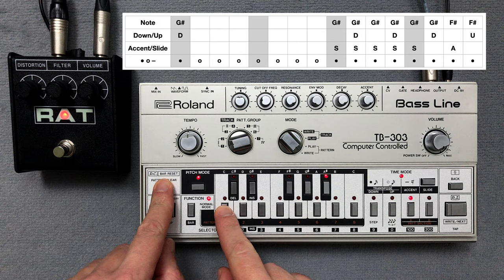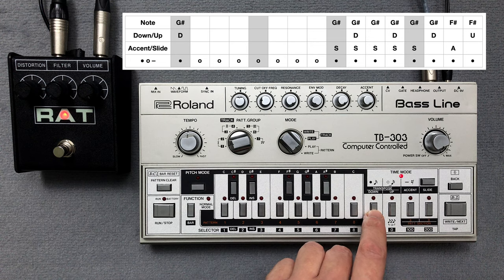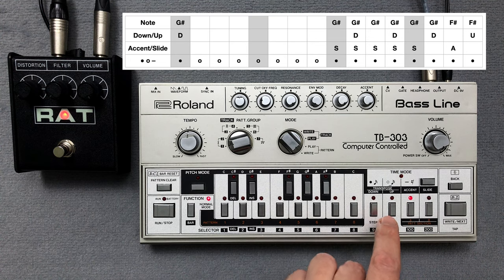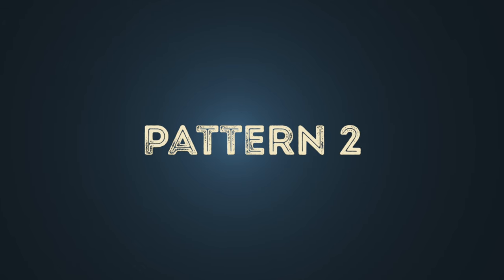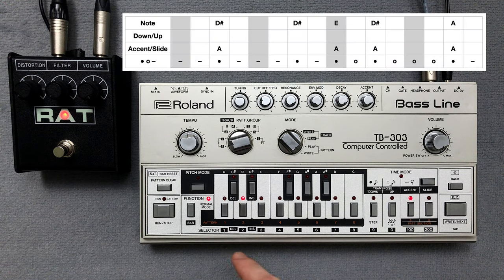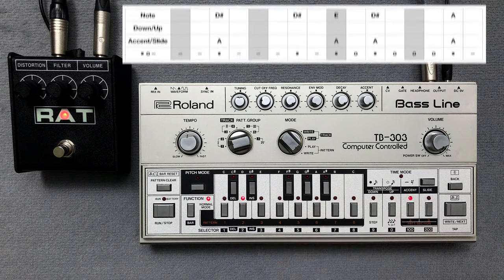Hardfloor "Kangaroos & Bubbles" – Roland TB-303 Pattern, ProCo RAT 2, Behringer TD-3, Acid Techno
I'll show you how to recreate the TB-303 pattern of Hardfloor "Kangaroos & Bubbles" with a Roland TB-303 and a ProCo RAT 2. Have fun! 🎛

00:00 Intro
00:22 Pattern 1
01:10 Pattern 2
01:51 Sound example

If you would like to support me, I would be grateful for any donation! 🙏

I would be very happy about a subscription! 🙂 Thanks!

You can of course use the patterns for the Roland TB-3 & TB-03, Behringer TD-3 & TD3-MO, x0xb0x, Din Sync RE-303, Cyclone Analogic Bass Bot TT-303, Abstract Machines Avalon Bassline, Acidlab Bassline, Twisted Electrons ACID8 or AudioRealism Bass Line / ABL. The programming is based on the same principles.